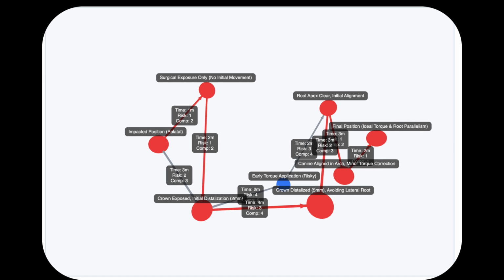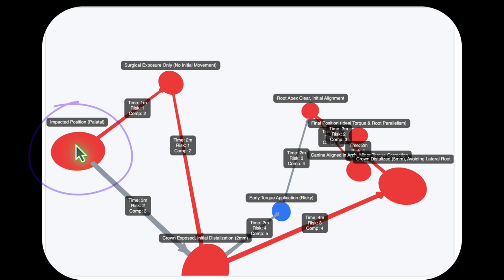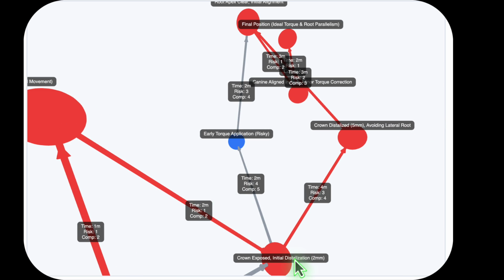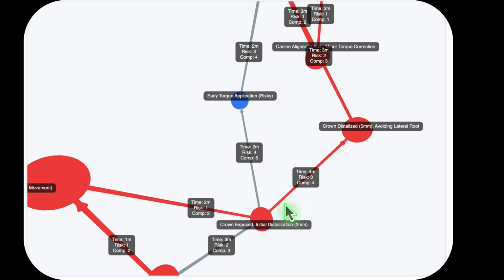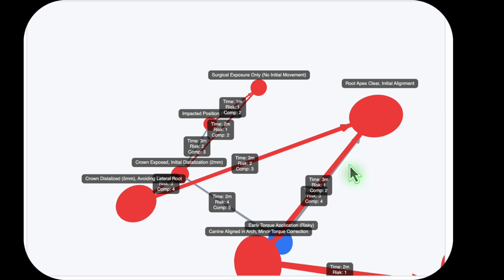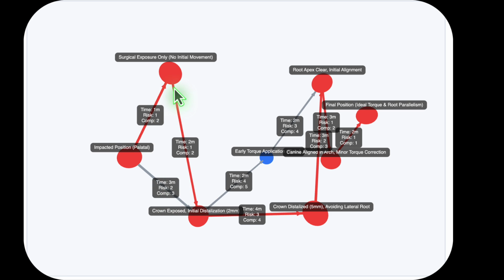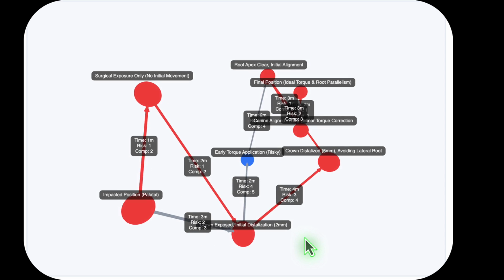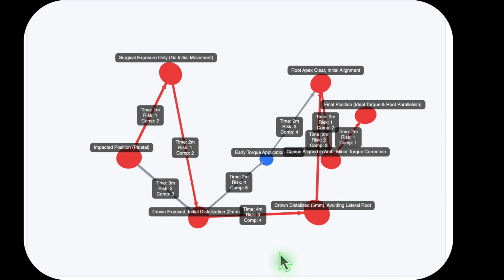Dijkstra algorithm impacted canines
An attempt to measure risk, time and complexity when  approaching the treatment of an impacted canine. I used the Dijkstra's algorithm  in its most basic rendering to  demonstrate the interesting  capacity of machine learning to assess  these parameters and direct treatment options once a  significant database of cases can be  obtained and mined.